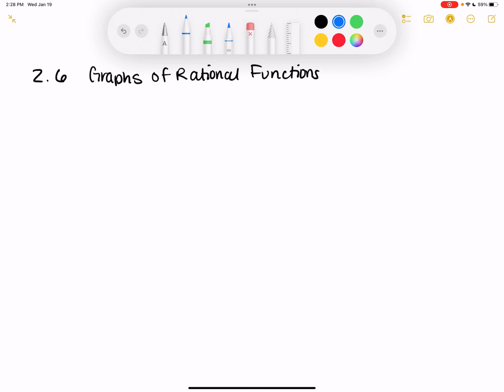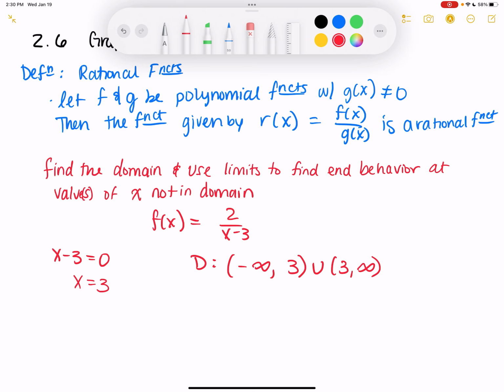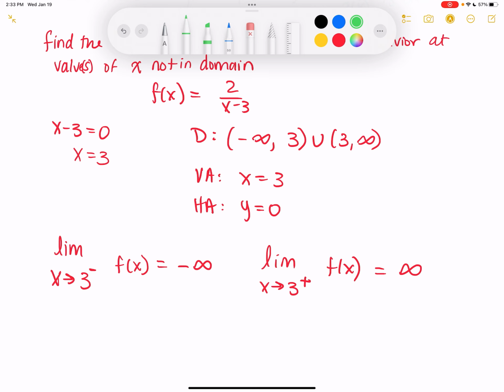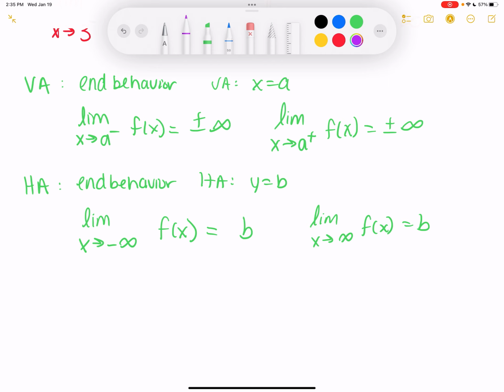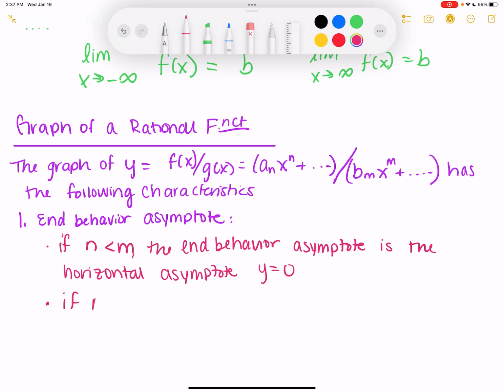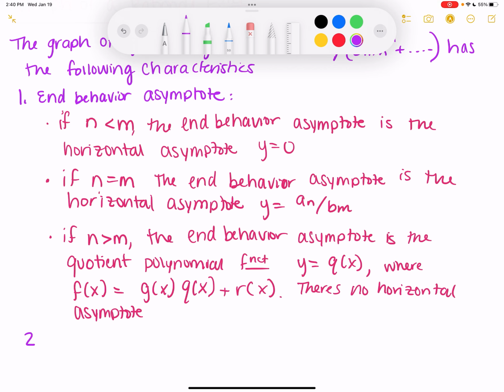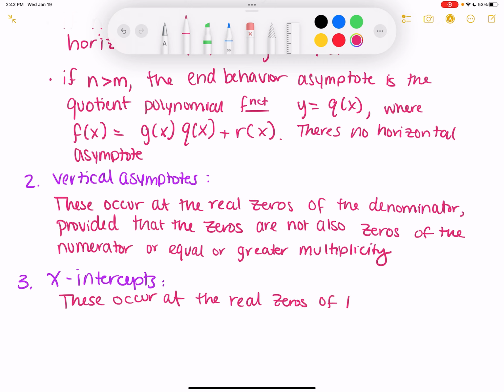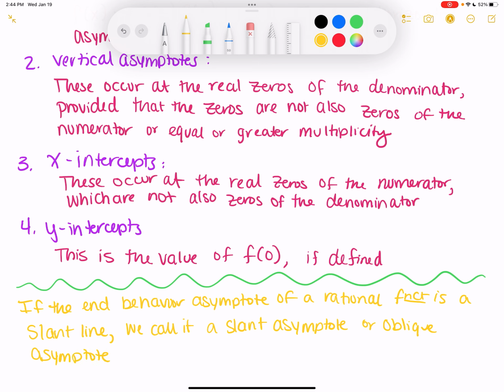Precalculus Graphs of Rational Functions notes